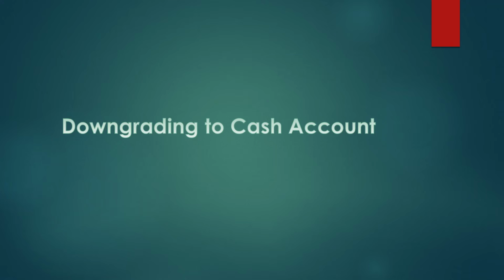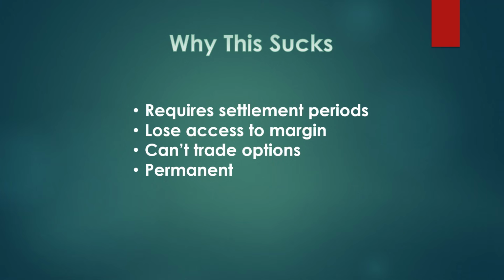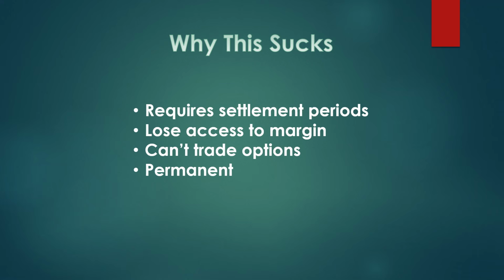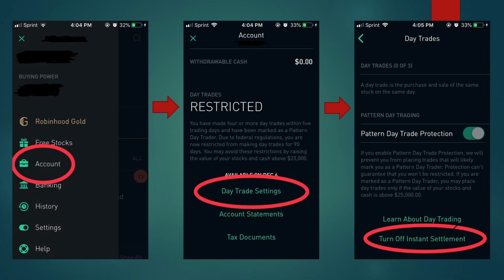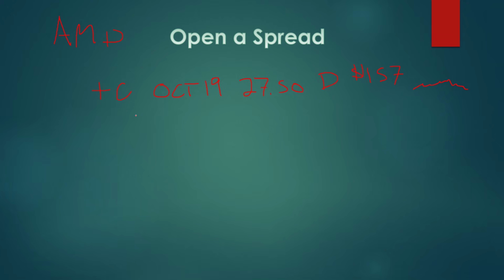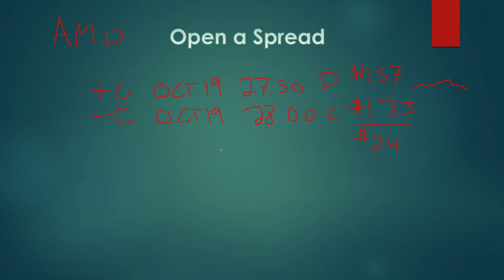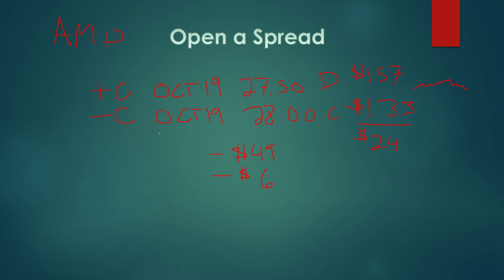How to Get Unlimited Day Trades on Robinhood